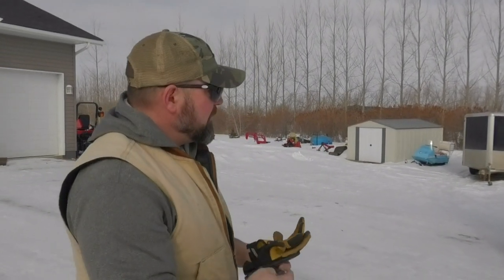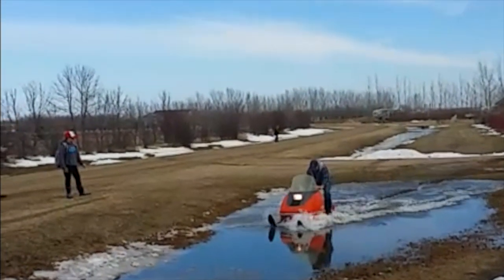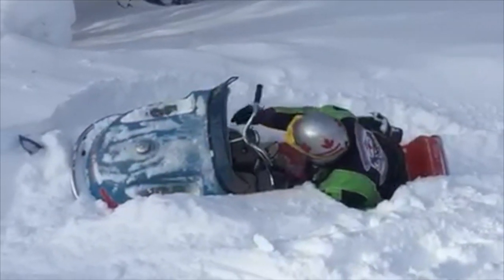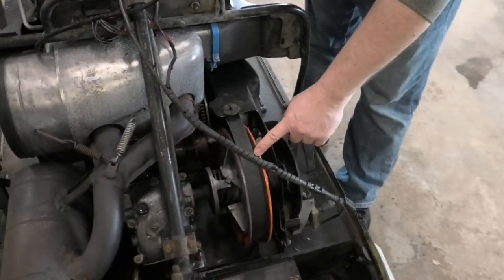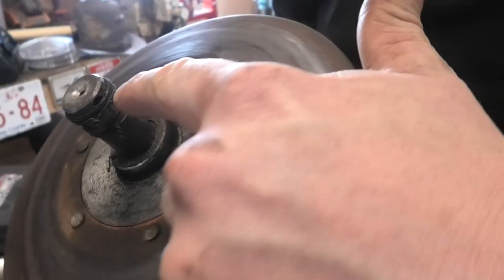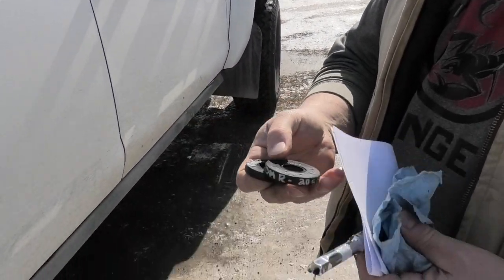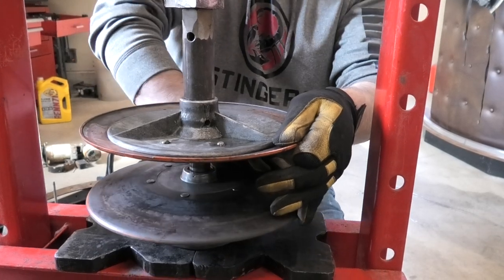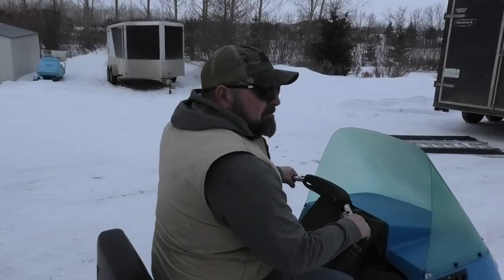Ski-Doo Alpine Clutch Repair - Don't Get Daved - Episode 41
Jean repairs a broken spring on the secondary of the 1974 Ski-Doo Alpine.

Seals were 20x52x8 and 25x52x8mm. Bought over the counter at Agriauto Parts Saskatoon.